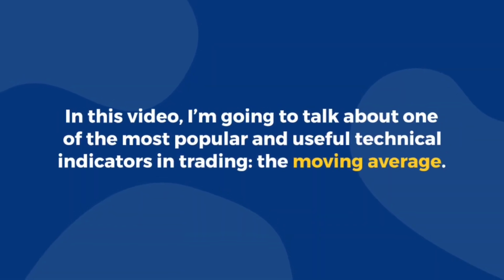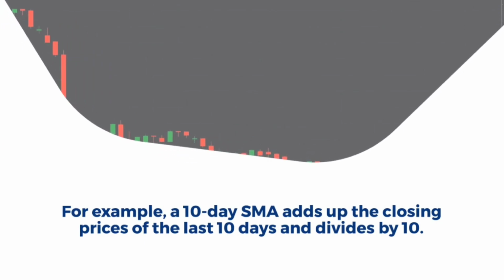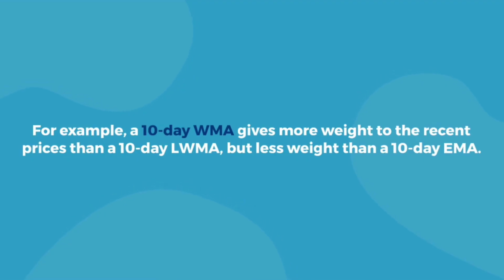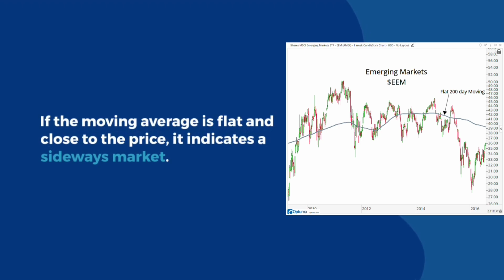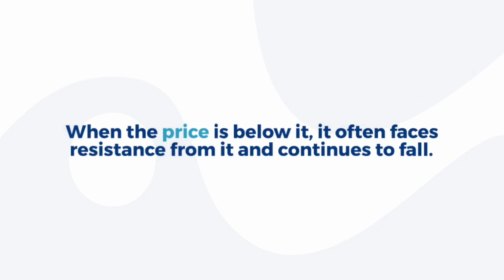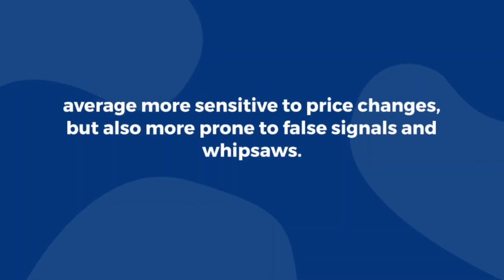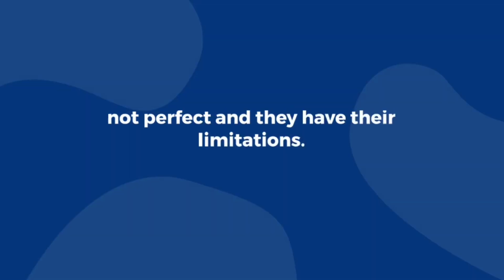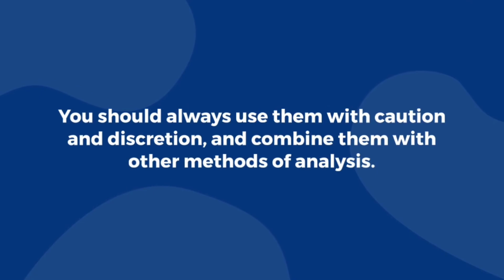Master the Art of Moving Averages with This Guide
Unleash the power of moving averages to analyze market trends, identify support and resistance levels, and generate buy or sell signals. Optimize your trading style and time frame with the right type, period, and number.

hollywood

bang bon

barra do garcas

Top hashtags